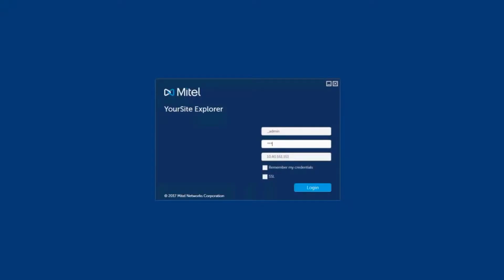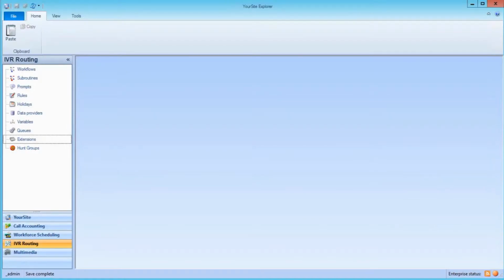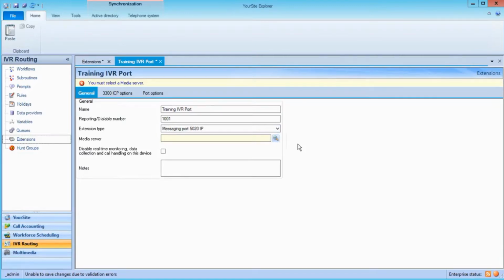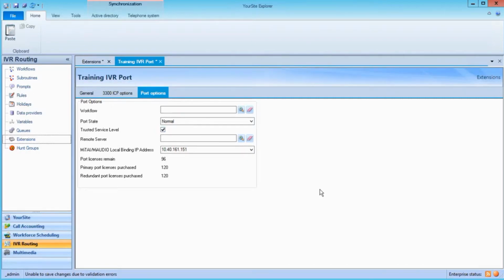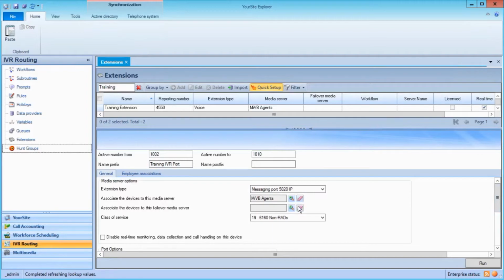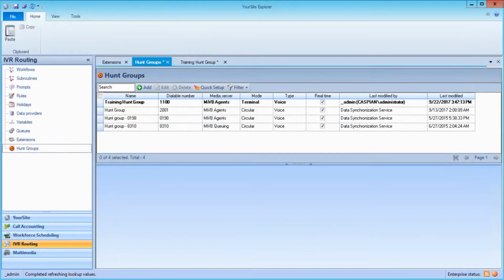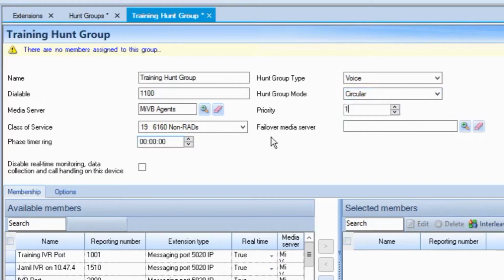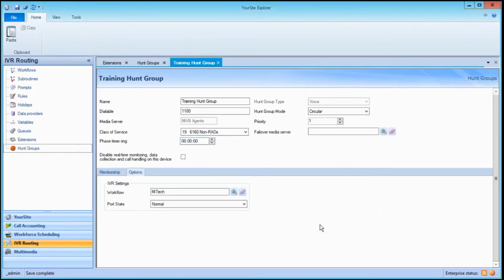MiContact Center Business: How to Add IVR Ports: MiVoice Business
In this quick learning video we demonstrate how to work with Ports. IVR makes use of ports to handle calls. They allow administrators to configure workflows that make intelligent decisions on where calls are routed. Therefore, when setting up your IVR system, you must start with first creating and configuring ports. To configure IVR Routing with MiContact Center Business, you will need administrator access to YourSite Explorer.